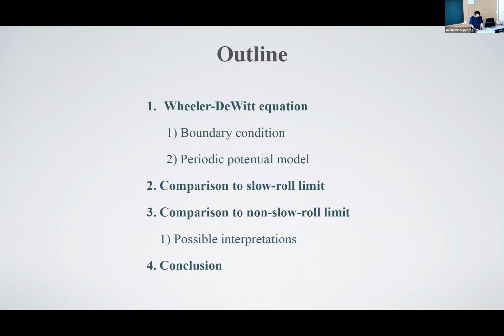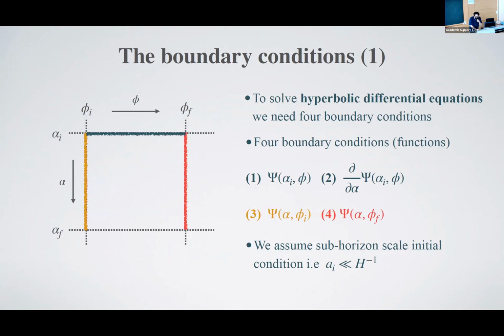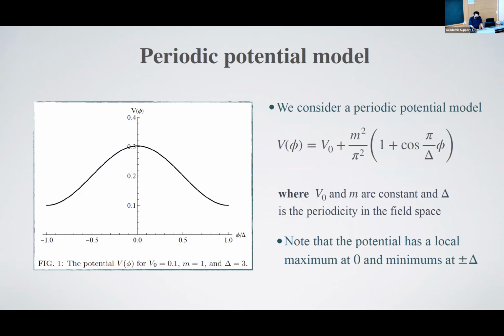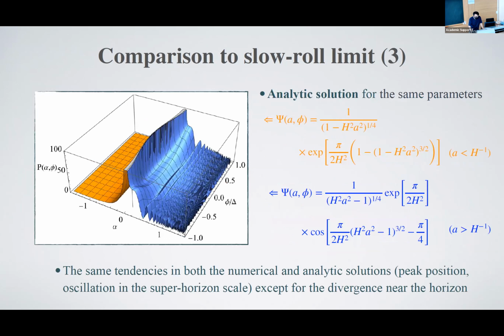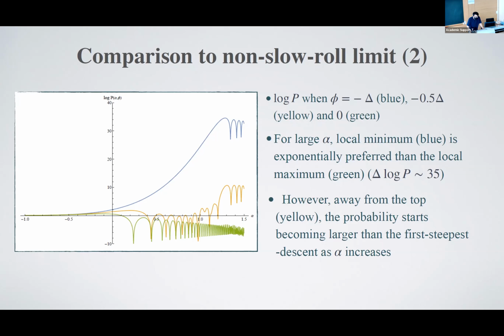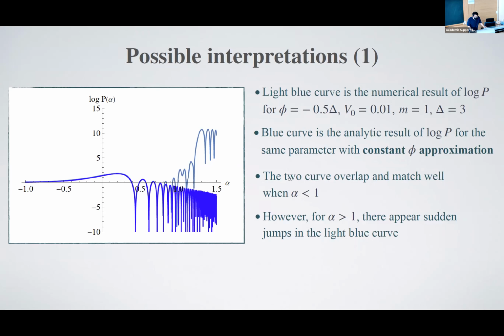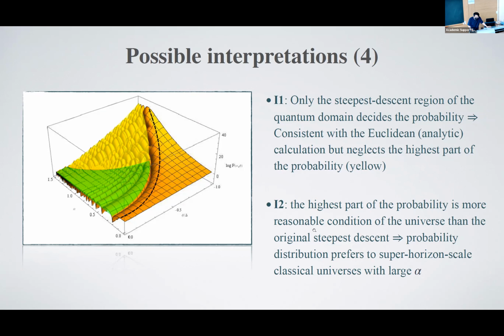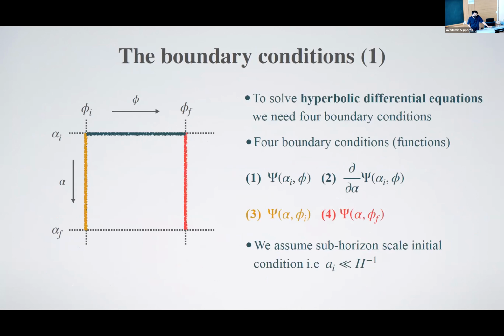[APCTP Conference] Novel phenomena of the Hartle-Hawking wave function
[APCTP Conference] String theory, gravity, and cosmology(SGC2022)
June 22-24, 2022 / APCTP HQ, Pohang

Subeom Kang - Novel phenomena of the Hartle-Hawking wave function